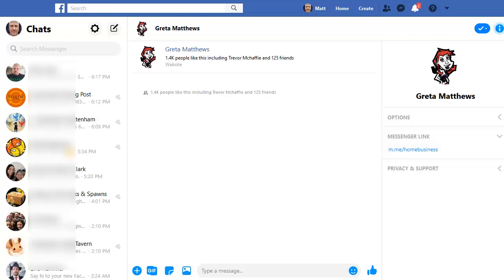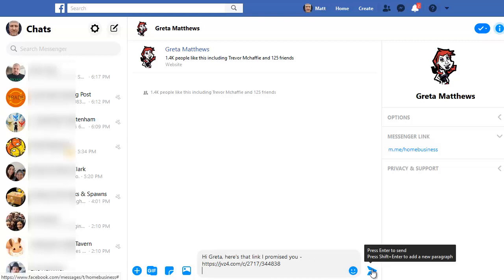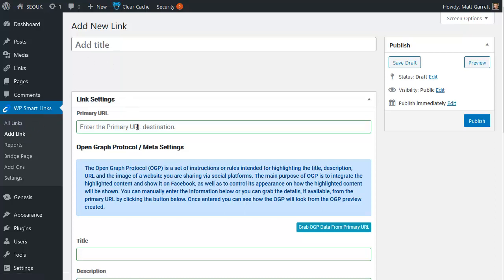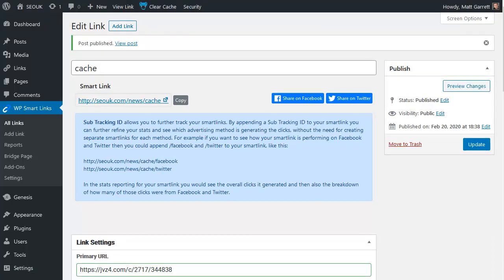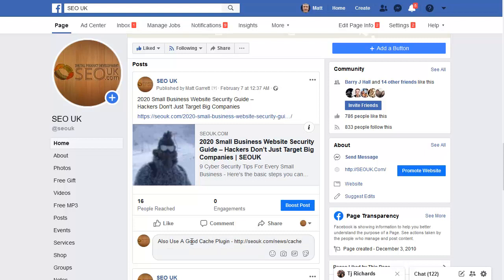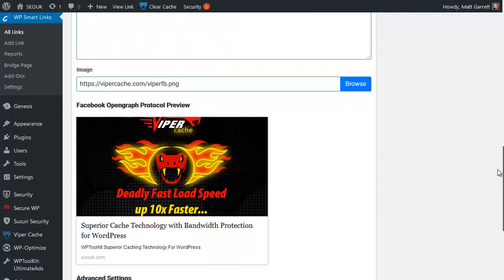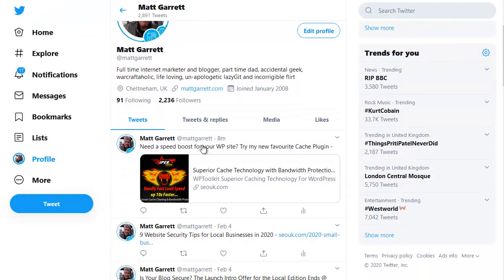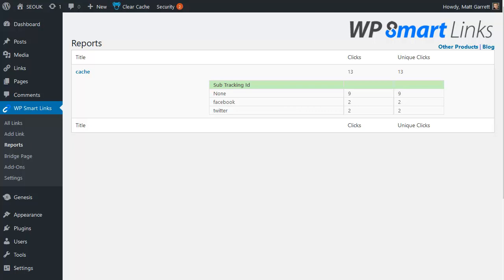WP Toolkit Smart Links Demo